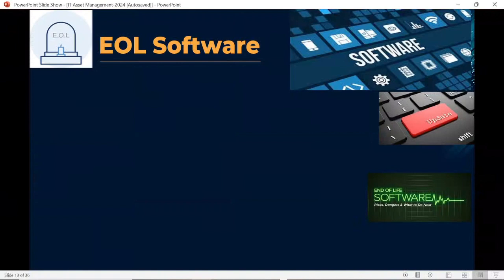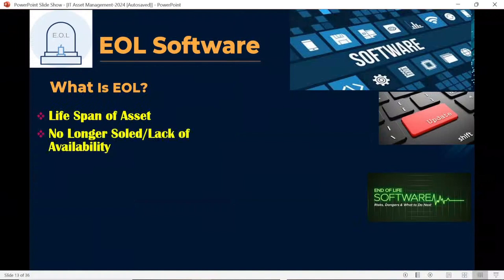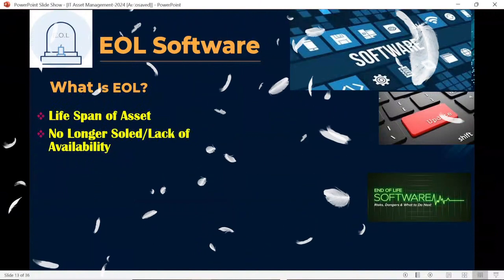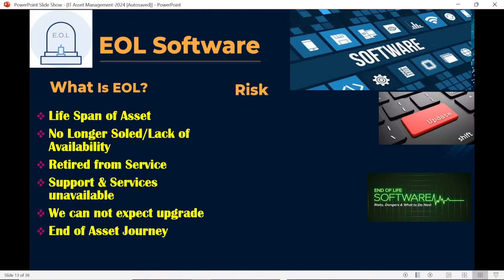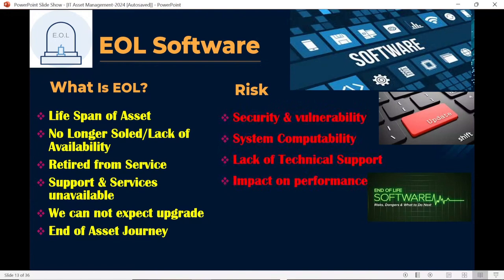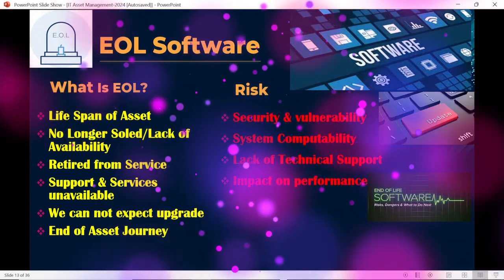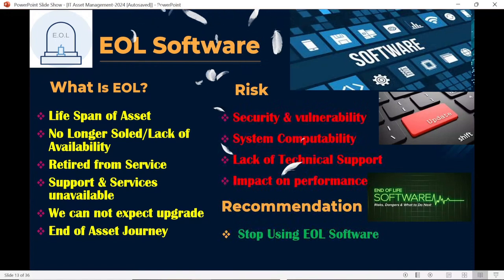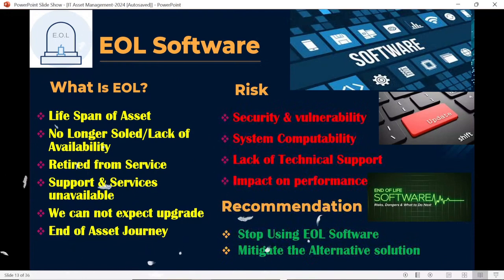IT Asset End of Life : Strategies for Software & Hardware EOL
Hello Everyone,

Let's Discuss about End of Life Assets: Strategies for Software & Hardware Survival for Effective Software Asset management.
Keep continue Learning & Growing...
👉Enroll for entire ITAM Training Series
Important Links:

👉Learning Of the Week:
Software License & Contract Data collection
Software  License/Entitlement data review & Analysis
Software License onboarding
Software Asset Request Management
Software License Allocation
Software Renewal Management
Software Inventory Tracking
Software Uses Monitoring
Control over Unauthorized software Installation
Software Harvesting & avoid Unnecessary Purchase
Software Cost & Spend management $$$$
Software License & Compliance Management
Uninstall & Retire Software
Taking the benefit of ITAM Resource & SAM Tool
Make your Orgnization Vendor Audit Ready
IT asset management
ITAM
SAM
HAM
ITSM
IT asset management software
IT asset management in Service Desk Plus
IT inventory management
ITAM in Service Desk Plus
software asset management
Resolve Your Query
IT asset management,
 itam,
SysAid
help desk software
helpdesk software
service desk software
IT management software
asset management
IT inventory management
Insight UK
david foxen
snow software
asset management
futureproof
Software Asset Management
SAM best practices
Software licensing management
SAM tools
IT asset management
SAM strategies
SAM implementation
Software compliance
SAM workflows
License optimization
SAM audits
Software asset tracking
SAM certification
SAM governance
SAM lifecycle management
Software inventory management
SAM metrics
SAM reporting
Software procurement
SAM in enterprise
IT Asset Management
End of Life Software
Software Lifecycle
Asset Management Strategies
Software Inventory
IT Infrastructure Management
Software Governance
Compliance Management
Technology Lifecycle Management